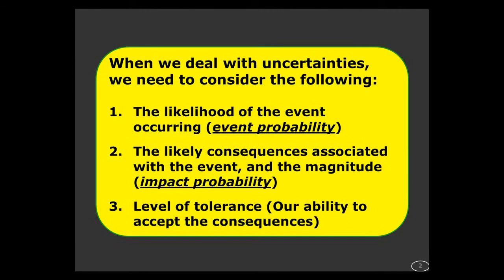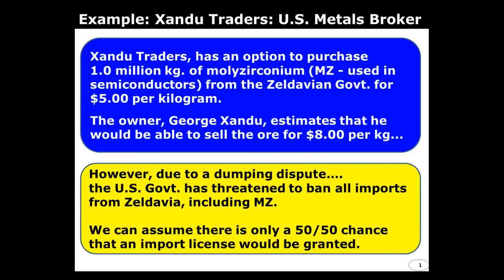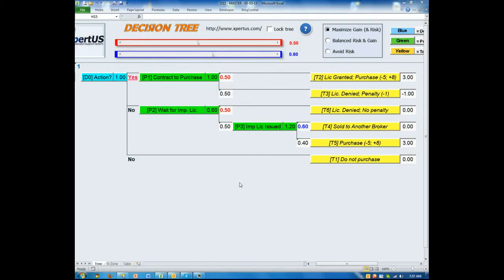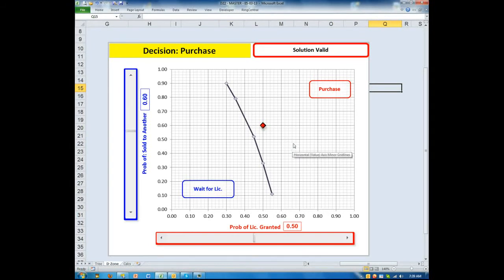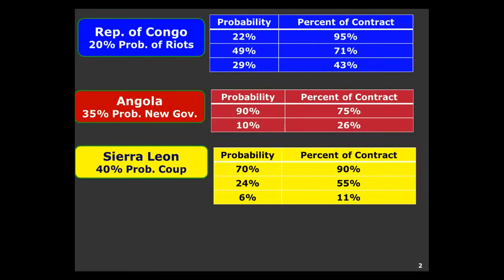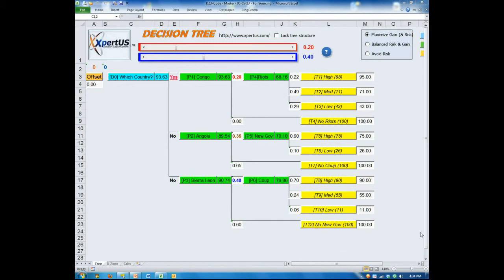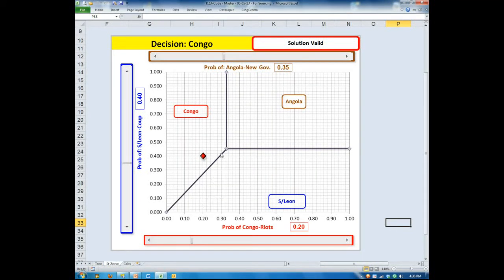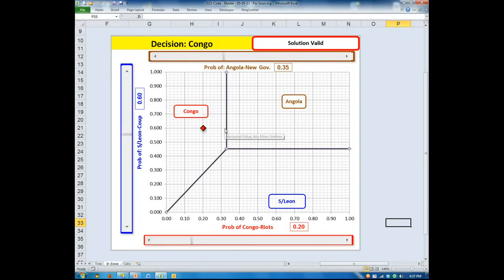XpertUS - Uncertainties and Risk - D-ZONE Maps